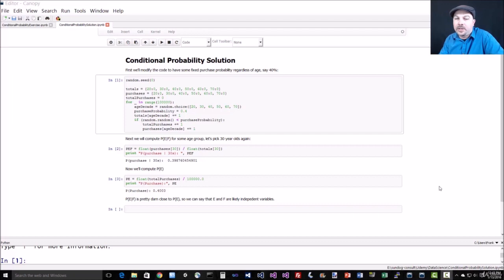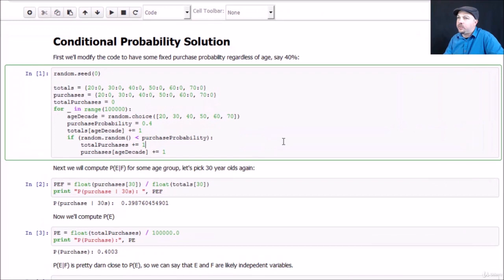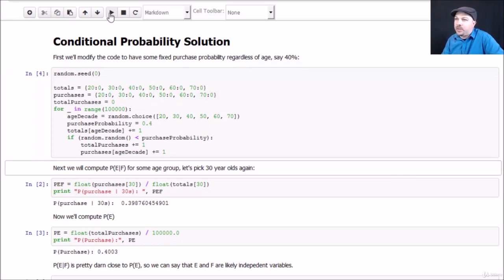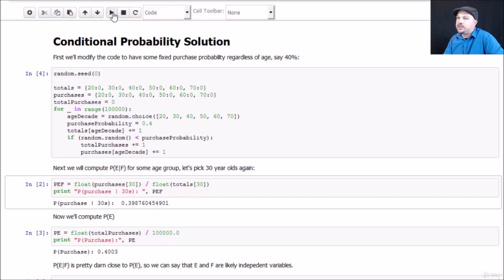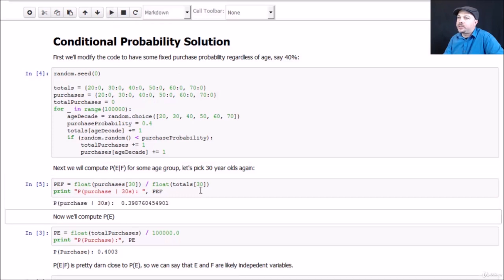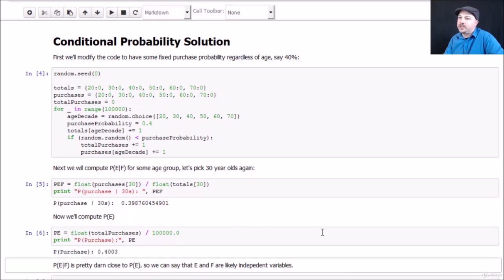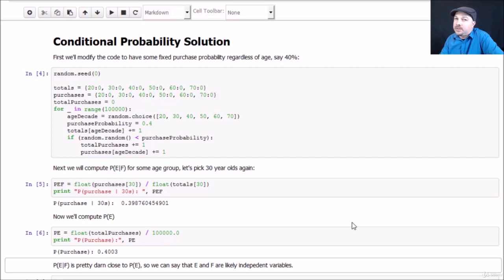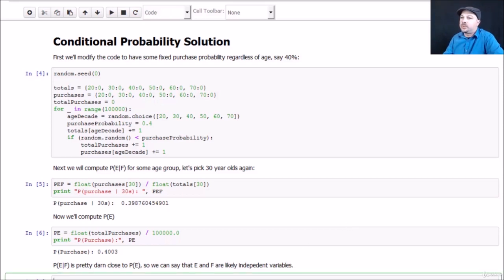2- 11 Exercise Solution Conditional Probability of Purchase by Age